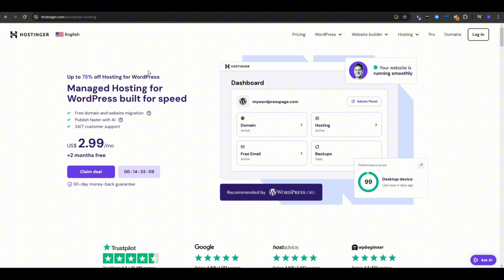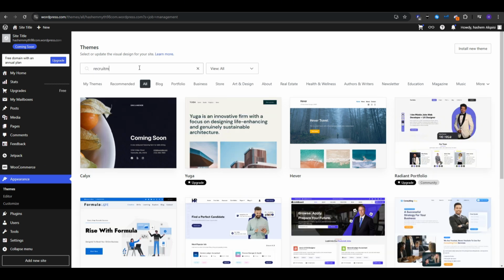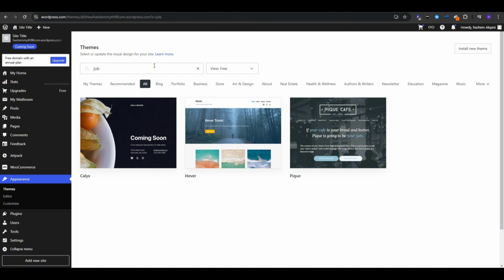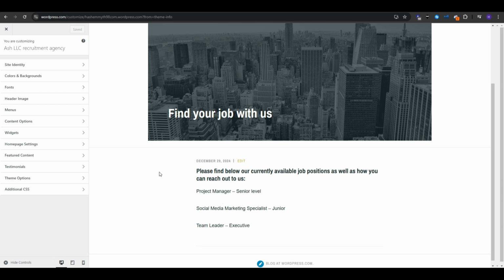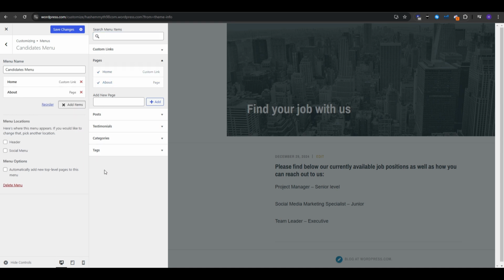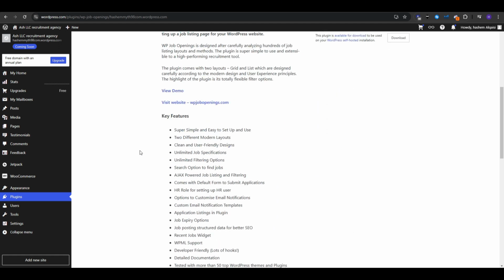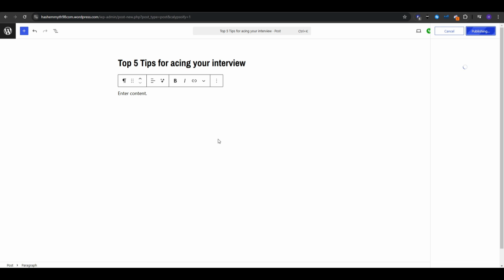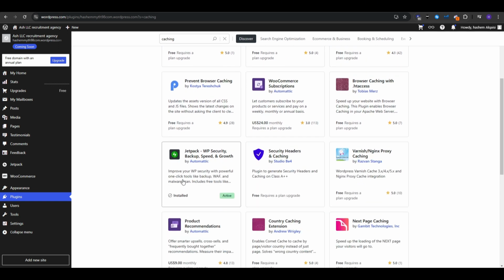How To Create A Recruitment Website On WordPress - Step by Step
In this video I'll show you How To Create A Recruitment Website On WordPress.

So if you want to use WordPress to design and create a Recruitment website, then this is the perfect tutorial for you!